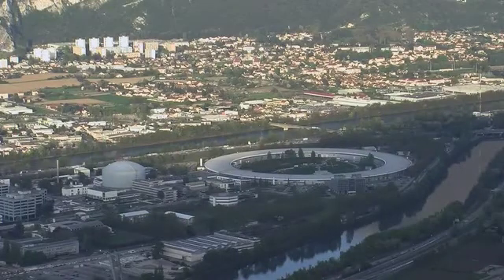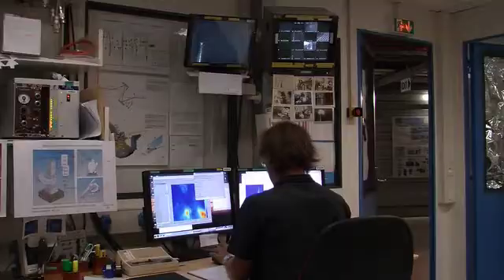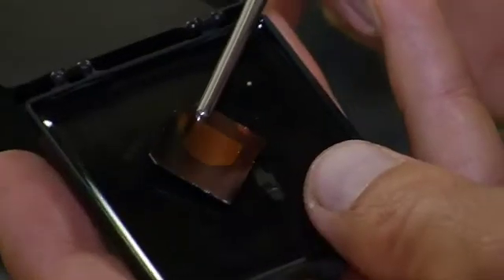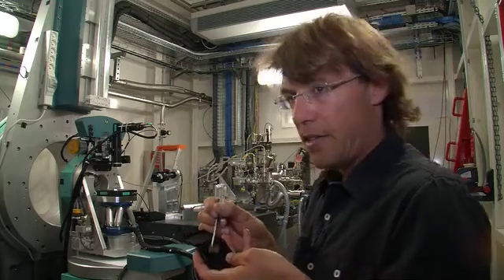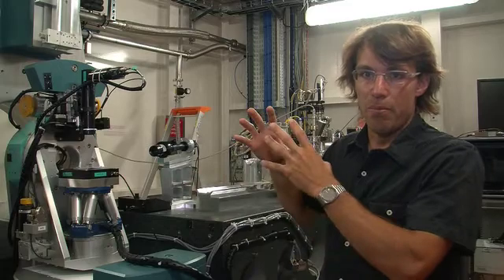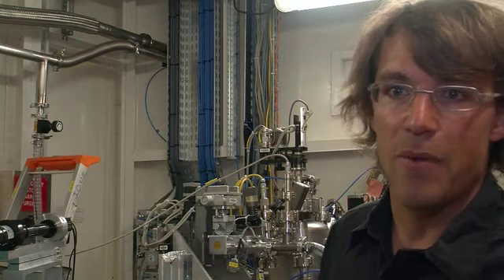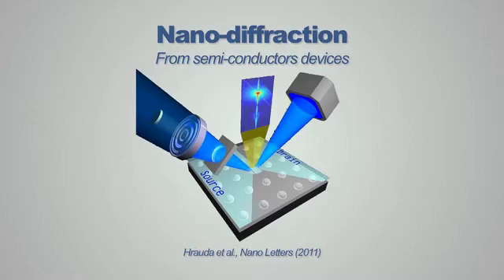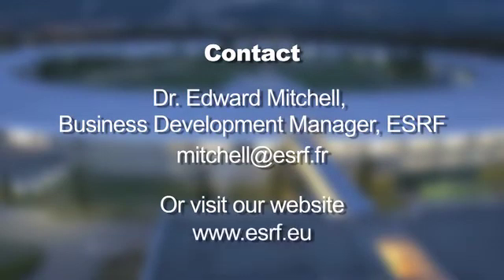Nanodiffraction and surface diffraction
Synchrotron X-ray techniques for industry R&I:
Nanodiffraction and surface diffraction at the ESRF by Dr Tobias Schülli